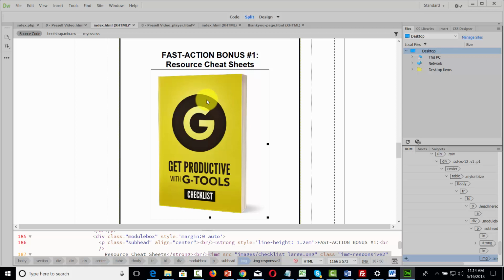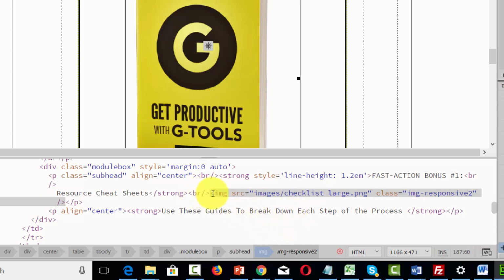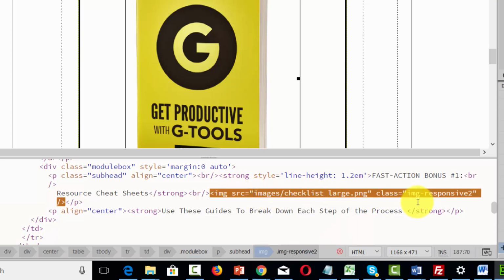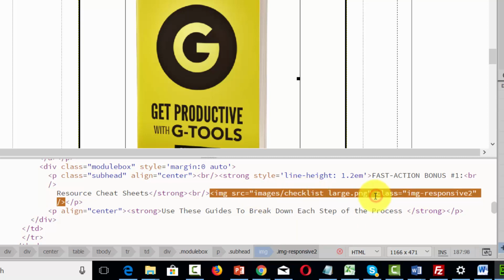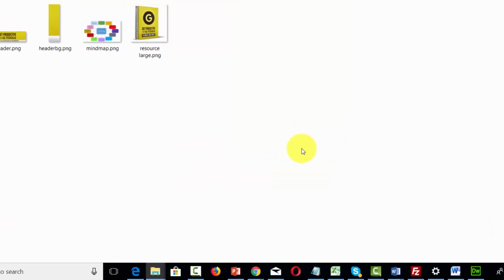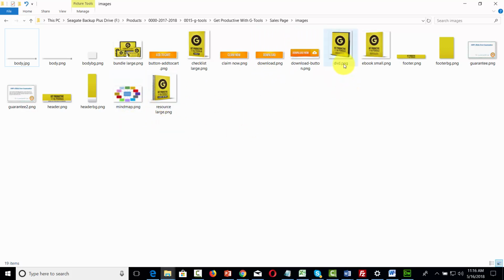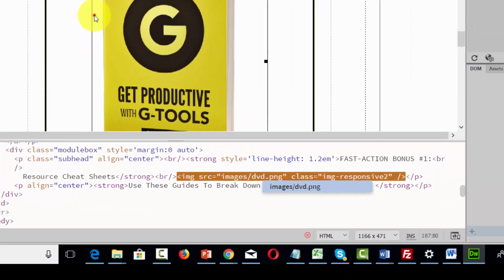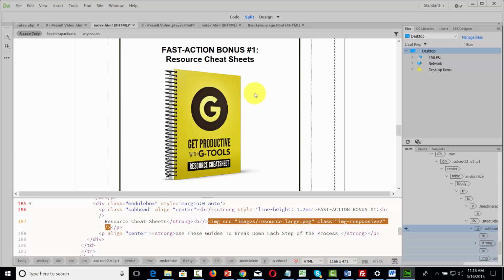14 Images - HTML For Internet Marketers